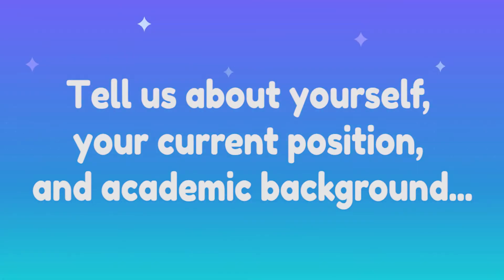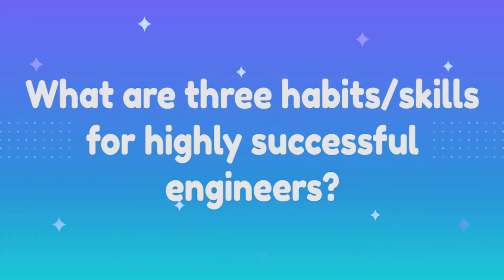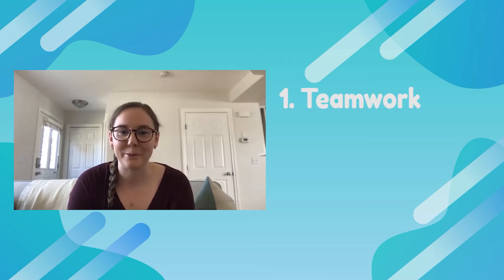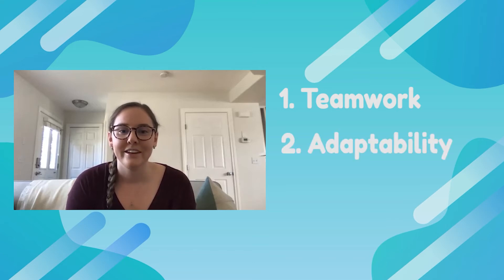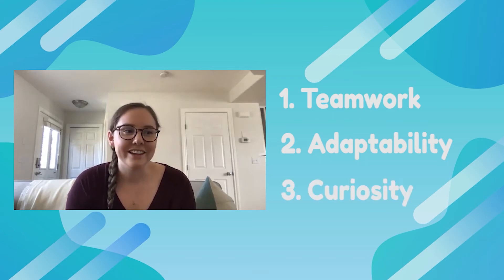Experience Working at Apple and Tesla | Behind the Career: Manufacturing Engineering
Ever wonder what a career in Manufacturing engineering would be like? Crystal interviews Erin, a current engineer, to talk about her experiences with school and her career.

0:00 Tell us about yourself, your current position, academic background...
0:47 What does a typical day at work look like for you?
1:33 What made you decide to pursue this career and what are your goals?
2:32 What are three habits/skills for highly successful engineers?
3:36 What have been some of the most memorable/valuable events in your career?
4:21 What were some of the challenges you faced in deciding your career?
5:08 What are your most memorable experiences from university?
6:23 If you could give a piece of advice to your younger self, what would it be?
6:53 What is your favourite part about being an engineer?